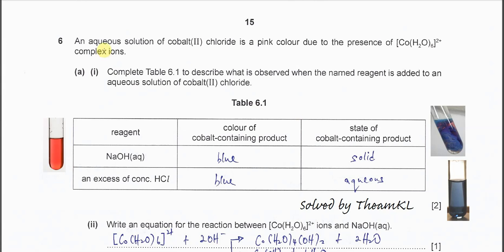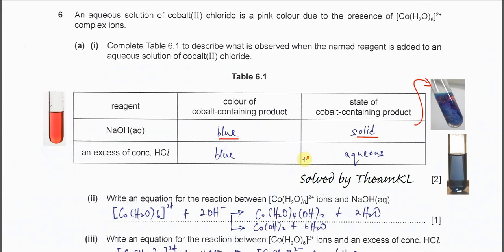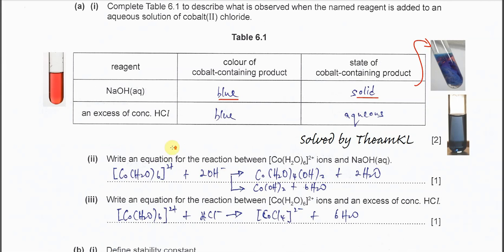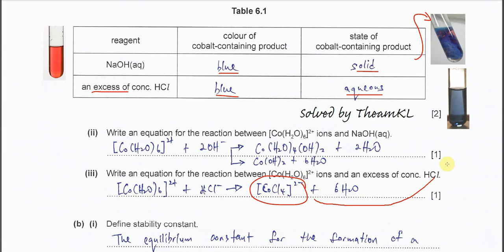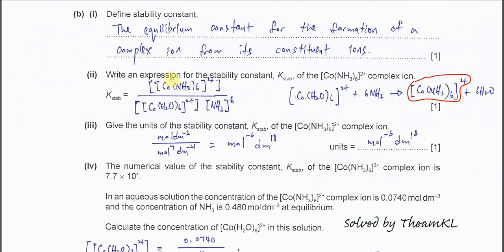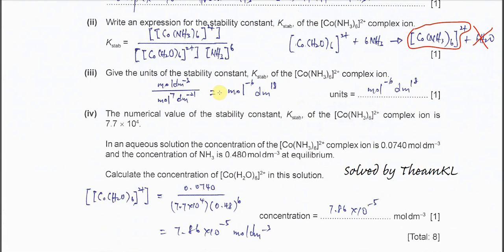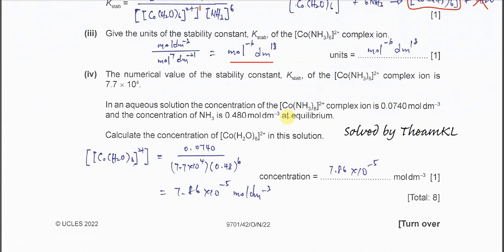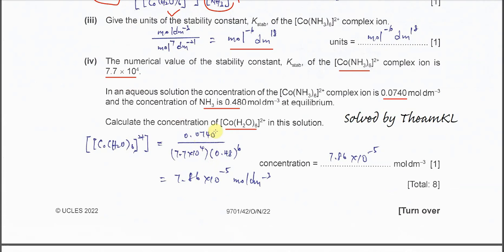9701/42/O/N/22/Q6 Cambridge International A Level Chemistry 9701 October/November 2022 Paper 42 Q6